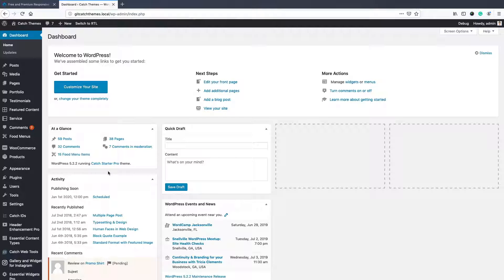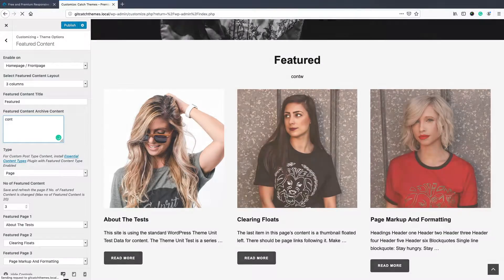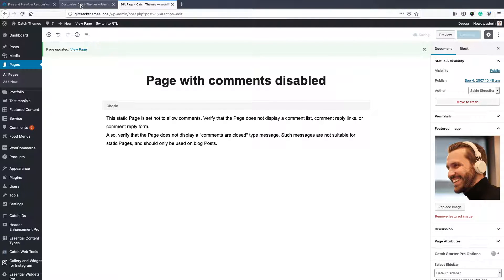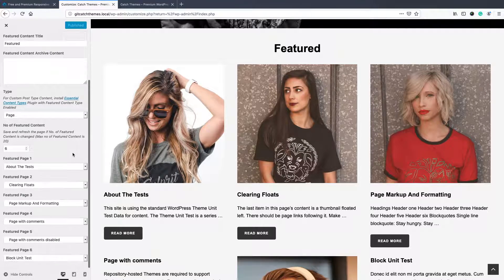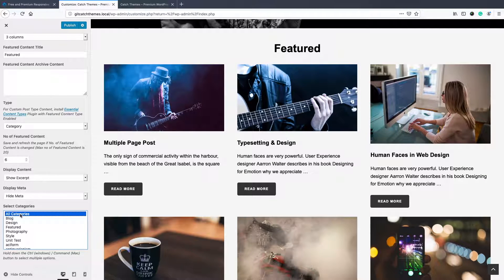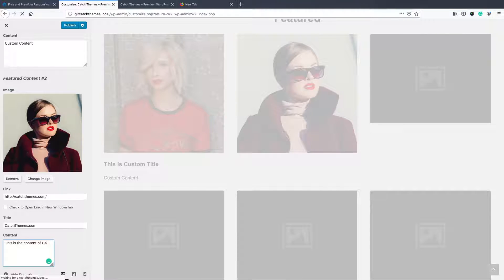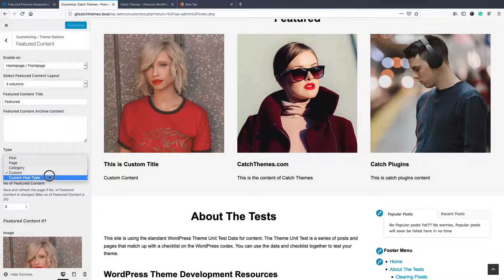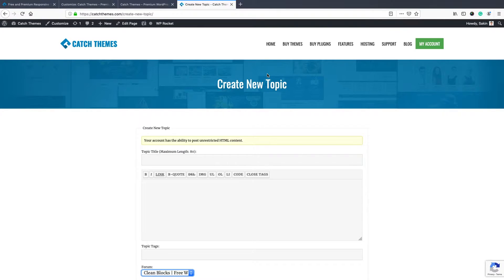How to Add Featured Content?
Welcome to Catch Themes tutorial. In this tutorial we are going to show you how to add featured content in your site using any of our premium theme *

All our older themes has featured content section in "Appearance - Customize - Featured Content". But in our new themes, we have featured content section in theme options panel that is in "Appearance - Customize - Featured Content"

* First you need to Enable the Featured Content. You can either enable  it on "Homepage /Frontpage" or "Entire Site", that depends on your need.
* Then, you can select Featured Content Layout as per your need like, two columns or three columns or four columns as per your need.
* You can also Add Featured Content Title and Content as per your need. If you don't want then you can simply remove that default text.
* After this, you can select the Type "Post or Page or Category or Custom or Custom Post Types" as per you need.
* Then depending on the need you can change the settings.

Thanks you everyone for watching this tutorial and if you have any technical issues then please post in our support forum Please post in your site URL and write the issues in details so that our support team can check in your site and post your with the possible solutions.

Have a nice day and if you are new to this channel then don't forget to press the Red Subscription button for more videos.